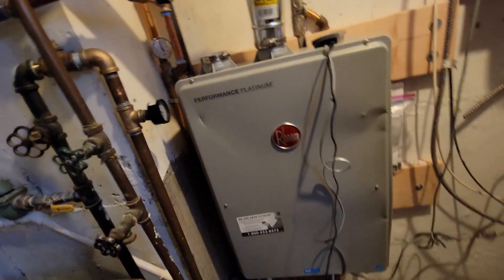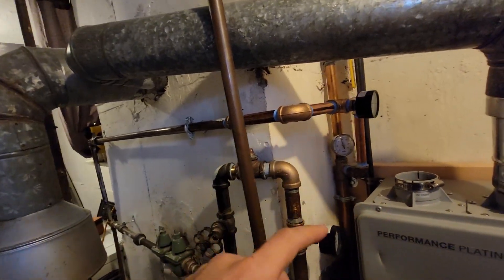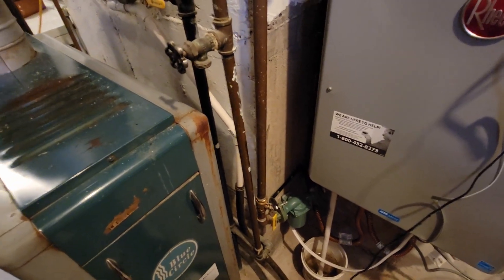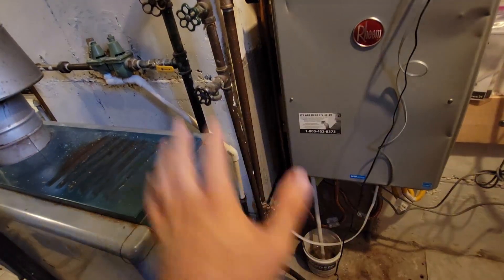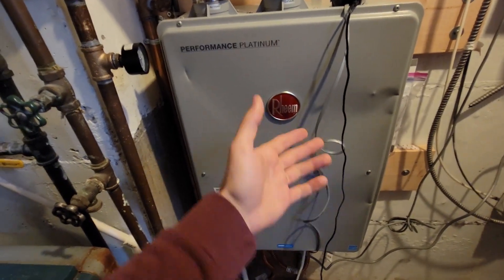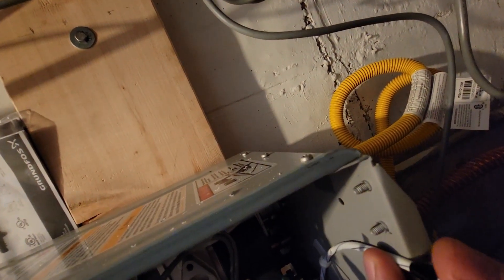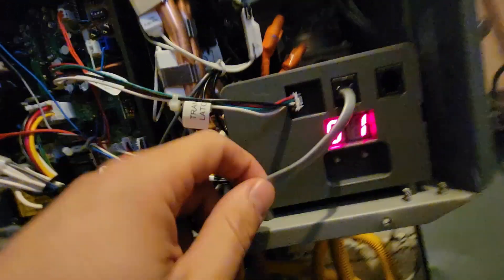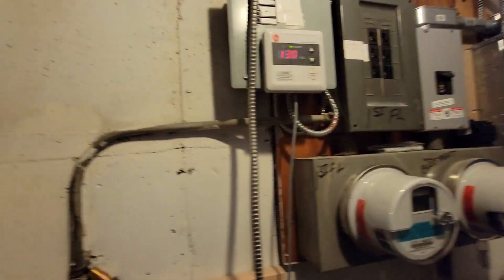Econet installation on a Tankless water heater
Made this video to show how to install the hardware for the wifi control for the Rheem Tankless water heaters.

EcoNet Wireless module:

Cross over Valve:

Tankless Water Heater:

Water Circulator Pump: